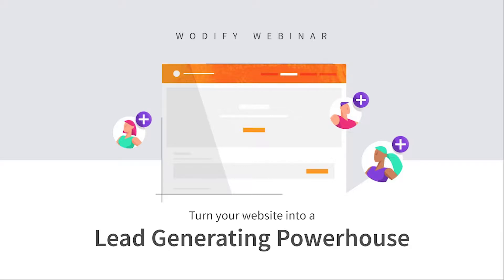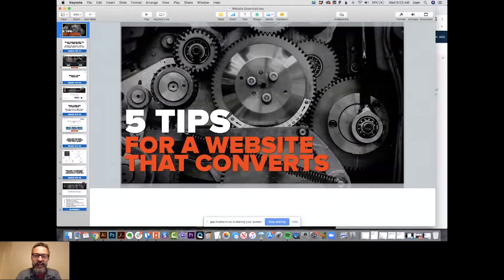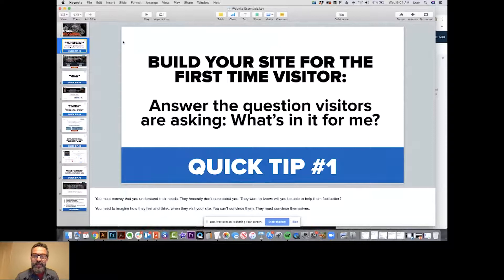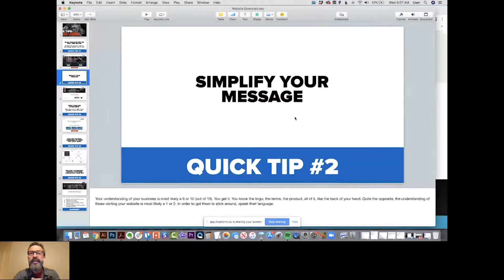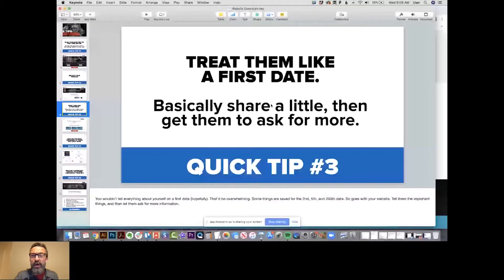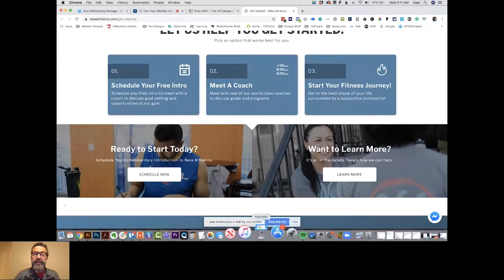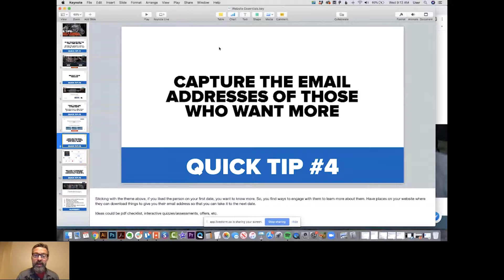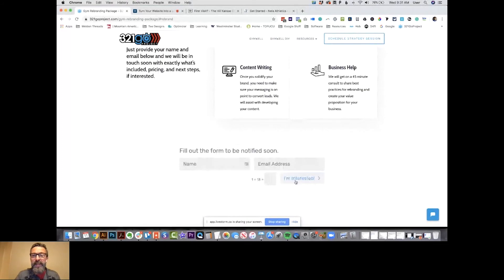Webinar: Turn Your Website Into A Lead Generating Powerhouse